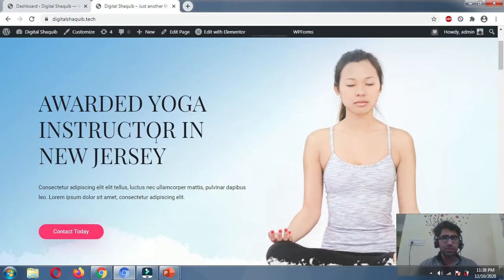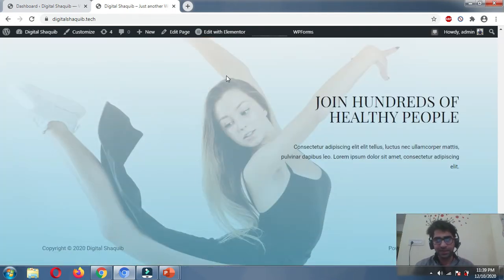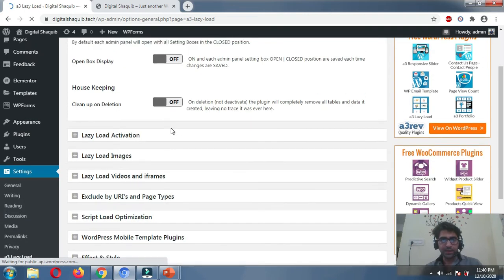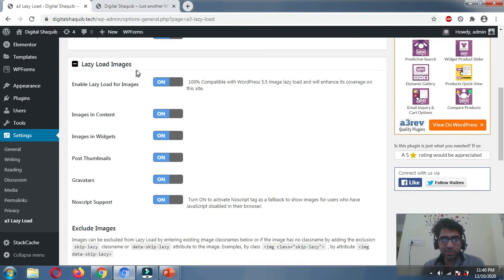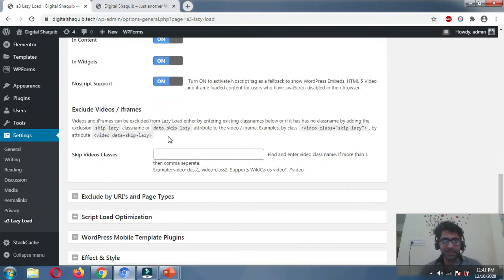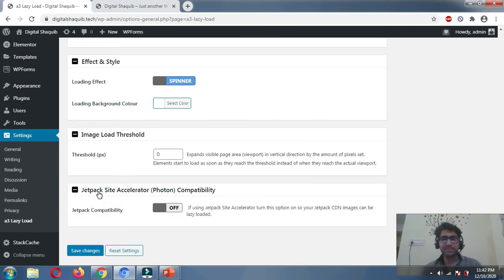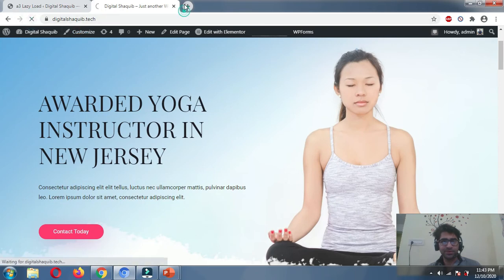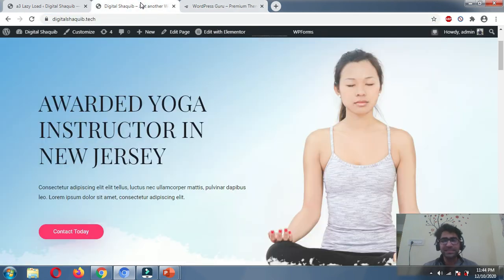Lazy Load Images To Improve Page Speed-Setup A3 Lazy Load Plugin- Defer Off screen Images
Learn exactly what lazy loading is, how it works, and how to add lazy loading to your website with this quick WordPress tutorial.

Recommended Hosting